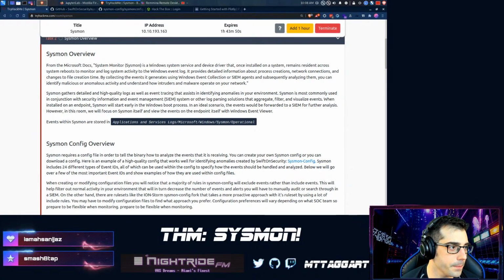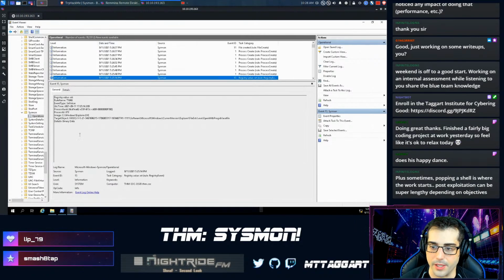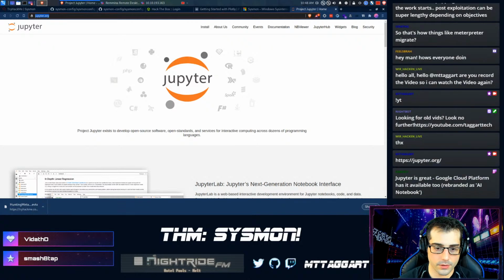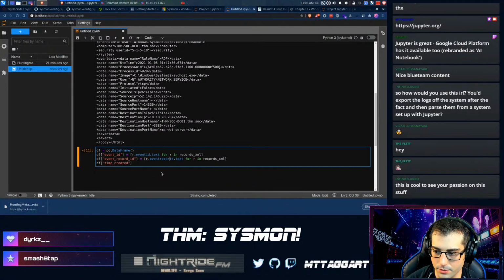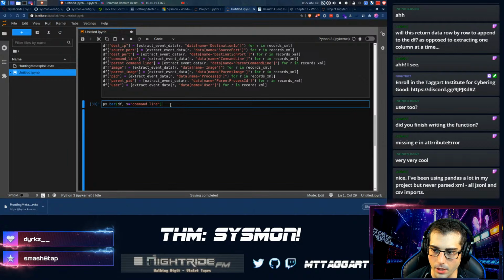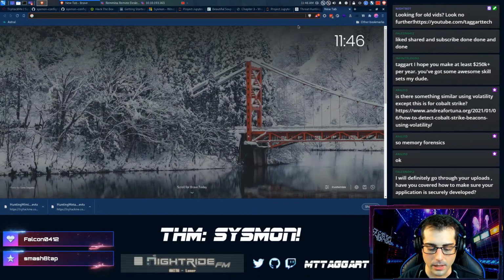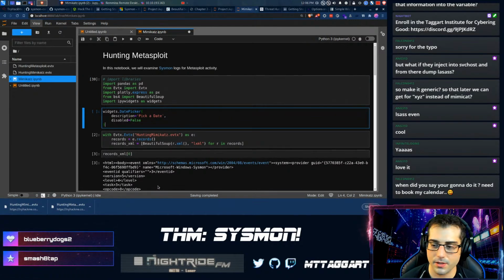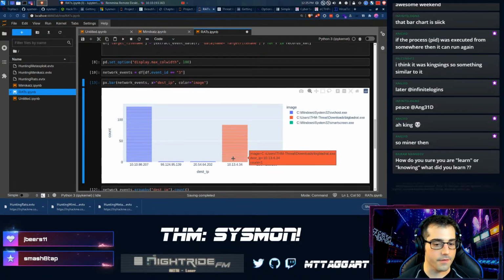SaturdayHackerday | Sysmon!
Learning the enhanced logging options available in Windows!